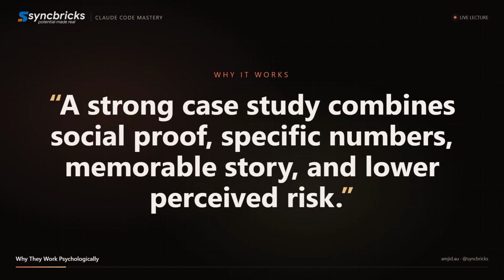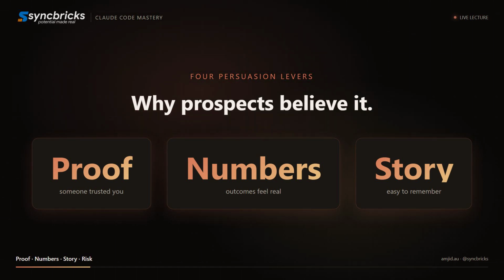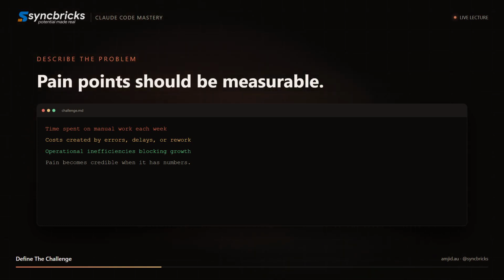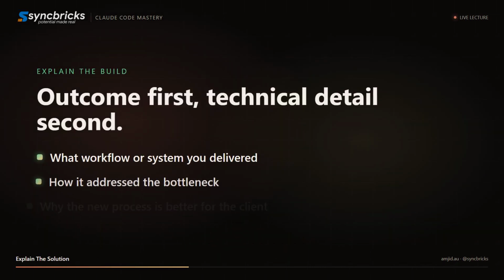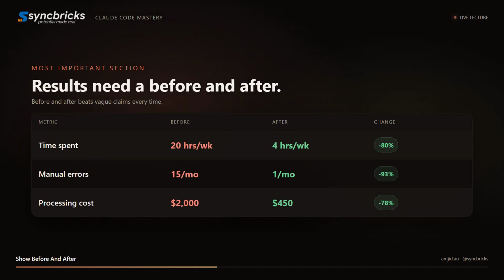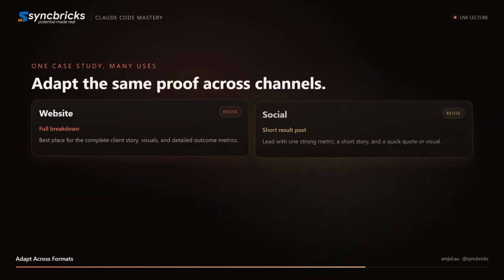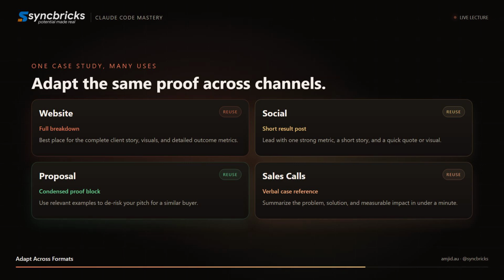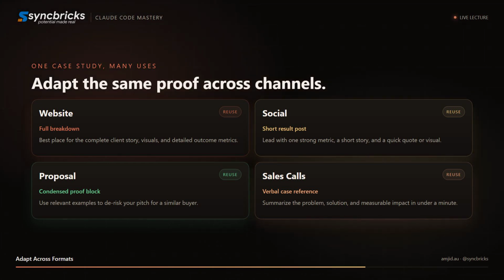The Secret Formula for Case Studies That Close Clients Fast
🎓 WANT THE COMPLETE CLAUDE CODE COURSE?
Structured, step-by-step training to upskill from beginner to building production AI agents and automation workflows:

Case studies that close clients fast – discover the exact framework you need.

Learn how to craft compelling case studies that turn prospects into paying customers. This video breaks down the psychology behind social proof, the step‑by‑step structure, and the metrics that make results undeniable. Ideal for developers, consultants, and business owners who want to boost credibility and speed up sales. You’ll see how to capture data, format for any platform, and get client permission without hassle.

What you'll learn:
- How to structure a high‑impact case study framework
- Capturing baseline metrics for measurable results
- Writing persuasive client background and challenge sections
- Presenting results with before‑after numbers and quotes
- Adapting case studies for web, social, and proposals

Who it's for: Developers, IT pros, consultants, and business operators eager to turn their projects into powerful sales assets.

Chapters:
0:00 Introduction: Why Case Studies Convert
0:30 Framework Overview: Step‑by‑Step Structure
1:00 Client Background & Challenge: Setting the Scene
1:30 Solution Storytelling: Showing Your Approach
2:00 Results & Numbers: Proving Impact
2:30 Formatting & Permissions: Legal & Design Tips
2:50 Final Takeaways: Build Your Case Study Portfolio